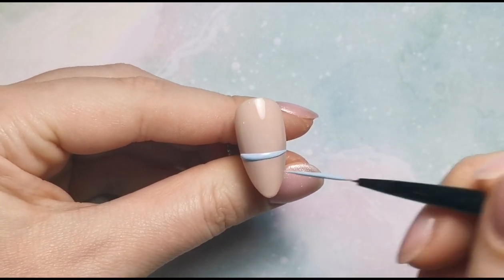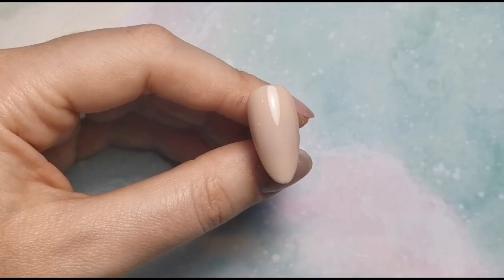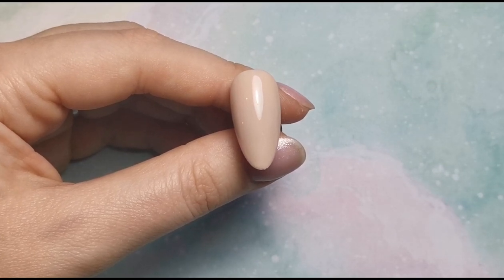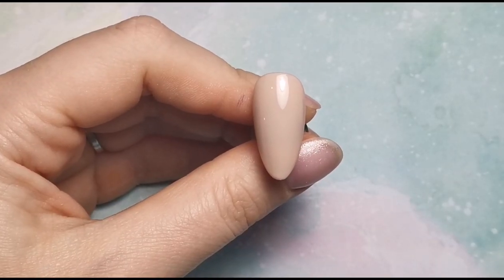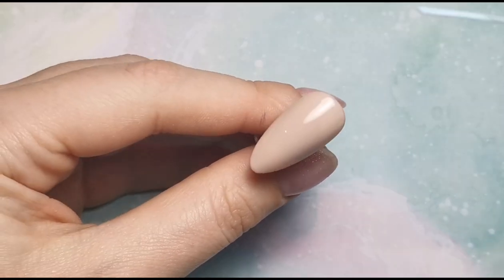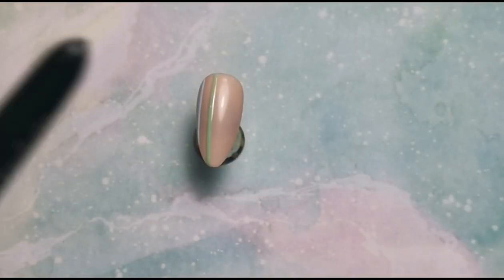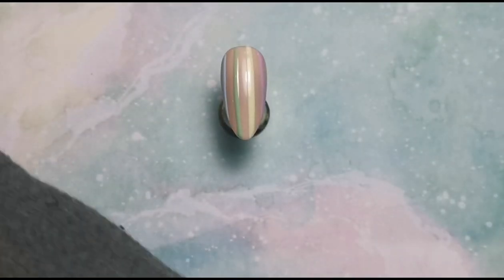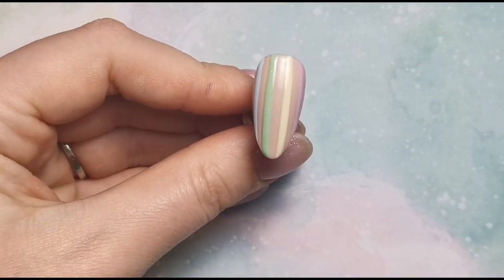NAIL ART: Valentines/Spring Pastel Hearts Nail Design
Hi Everyone,

In this video I am showing you how to do a pastel design with hearts and dots and would be perfect for valentines or spring nails.

Instagram.com/tiasbeauty_uk

Instagram.com/sparklesuppliesuk

Instagram.com/the_wax_fairy

Training Instagram: Instagram.com/beautymatters_bethtraining